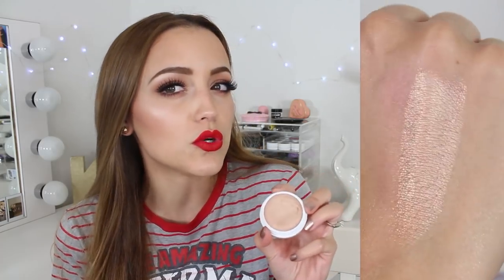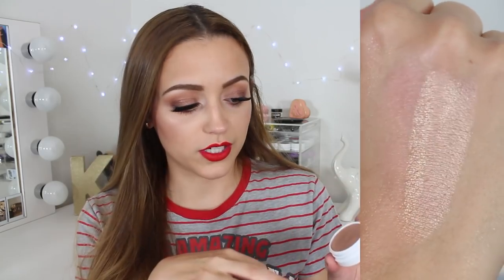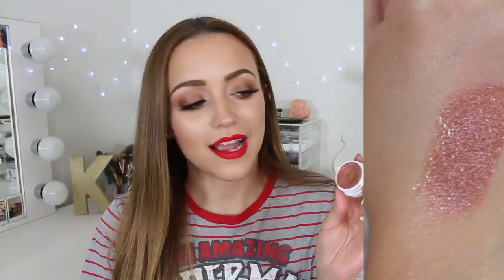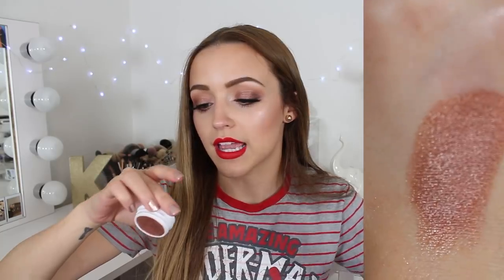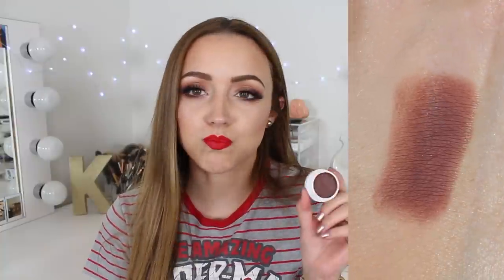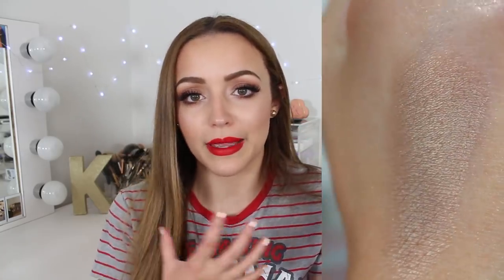Best Of Colourpop | Lippies, Highlights, Blushes, Eyeshadows!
Here are my all time favorite colourpop products! I hope you enjoy!

THIS WILL ONLY BE FOR A LIMITED TIME! 6/15- 6/30
SO TAKE ADVANTAGE OF IT ;)

(I also really love Pinch lippie Stix but I forgot to mention it)

What I'm Wearing:
Top: Target
Earrings: MyPieces Boutique
Watch: Michael Kors
Nails: Sephora Formula X "Revved Up"
Brows: Anastasia Brow Wiz in Dark Brown and The Balm Brow Pow in Light Brown
Face: Ex1 Invisiwear Foundation in f100, The Body Shop Honey Bronzer 01, Colourpop Between the Sheets Blush, Colourpop Wisp Highlight
Eyes: Colourpop Eyeshadows in Play, LA LA, On the Rocks and Mittens, KoKo Lashes in Bella
Lips: Colourpop Frenchie Lippie Stix and Lippie Pencil